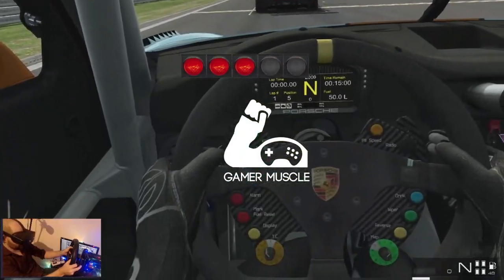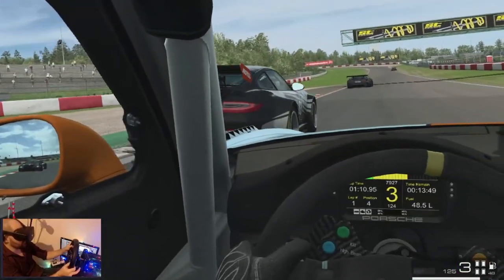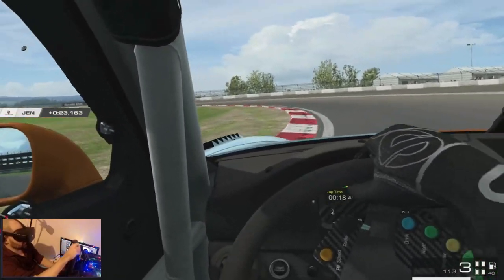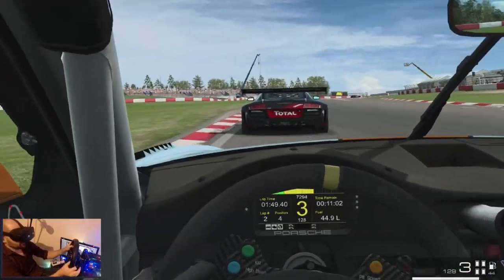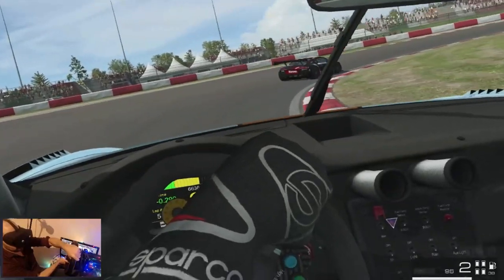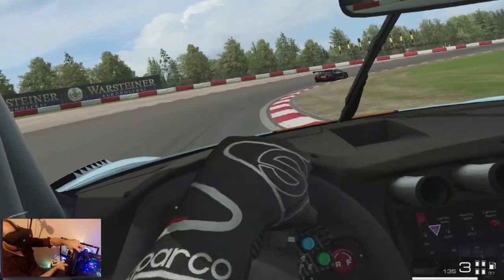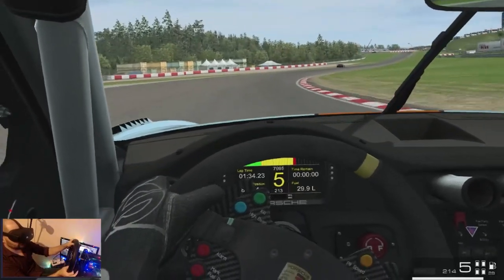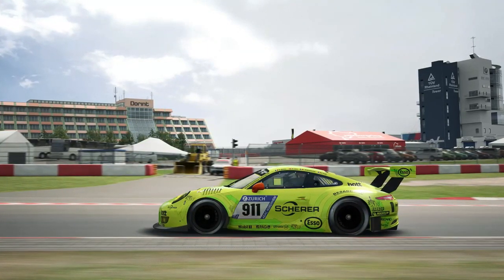THE ULTIMATE VR PORSCHE SIMULATOR ! - R3E Porsche 911 GT3R - |REVIEW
In this video we review the Porsche 911 GT3-R and explain how sector 3 have smashed this car out of the park, perhaps giving sim-racers the best version of the car in ALL SIM RACING HISTORY !

Needless to say this car is fantastic and an awesome addition to the GT3 selection that can already be found in the Race Room Racing simulator.

Look out for the other Porsche cars added to R3E the 911 GT3 Cup and the Cayman GT4 !

Please use our amazon links when you shop to keep us going.